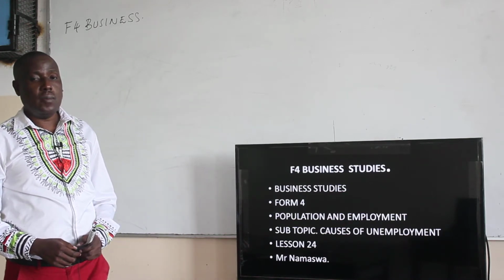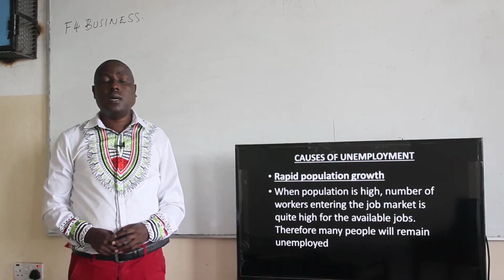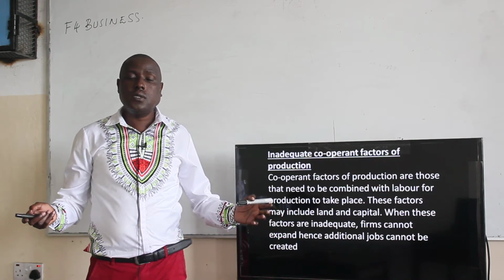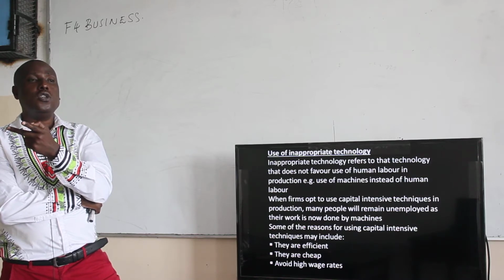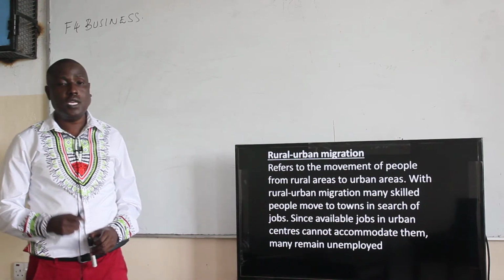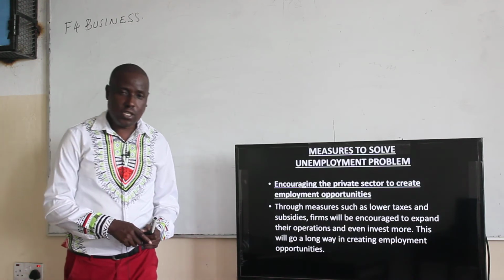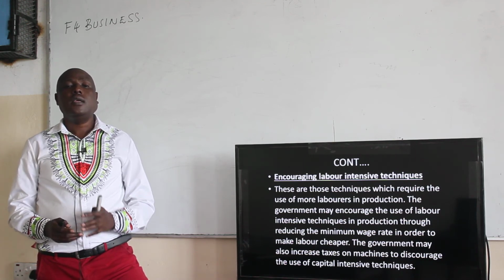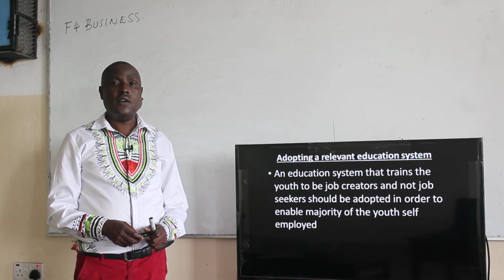SEC MR NAMASWA BUSINESS FORM 4 LESSON 24 PART 1 18TH AUGUST 2020